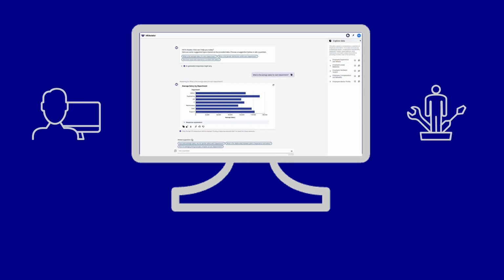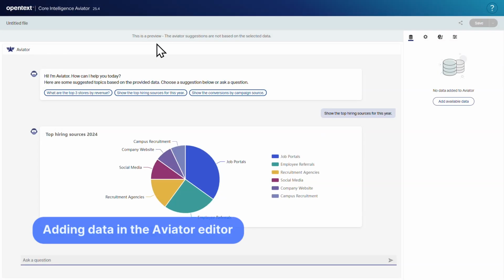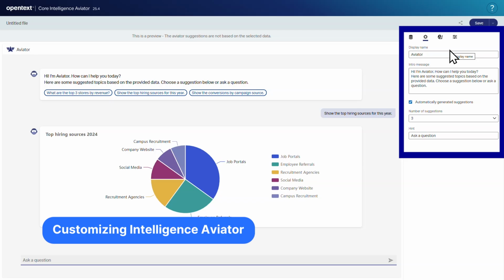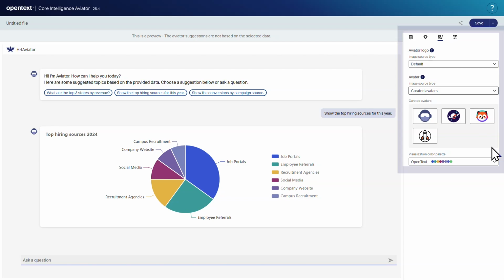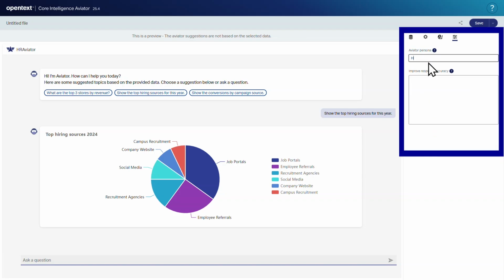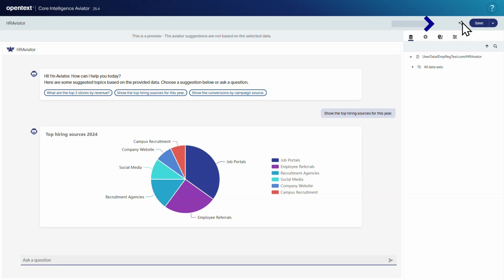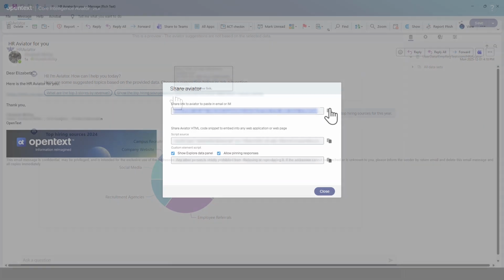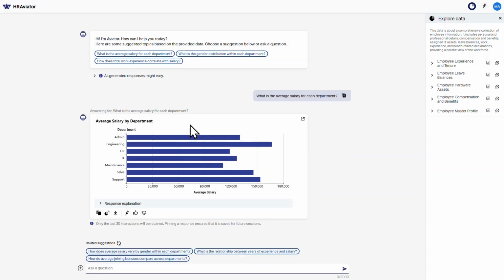How to create an Intelligence Aviator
Learn how to use Core Intelligence to create and customize your own Intelligence Aviator.
0:00 Title
0:15 Opening Aviator editor
0:25 Adding data in Aviator editor
0:39 Customizing Intelligence Aviator
1:00 Previewing
1:26 Saving
1:33 Sharing a link to the Intelligent Assistant

This video was created using the default UI of OpenText Core Intelligence 25.4. What you see in this video might not reflect what you see in your version or customized interface.